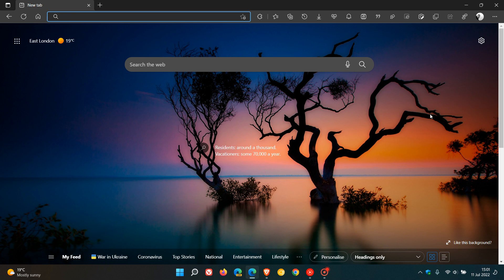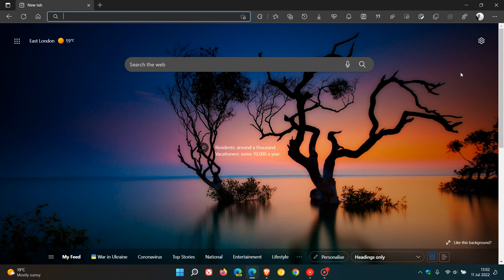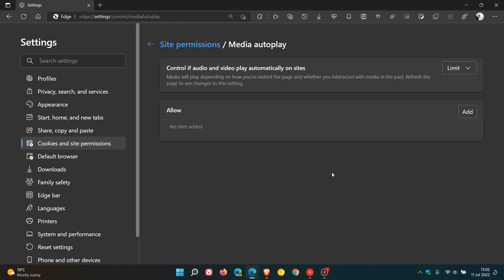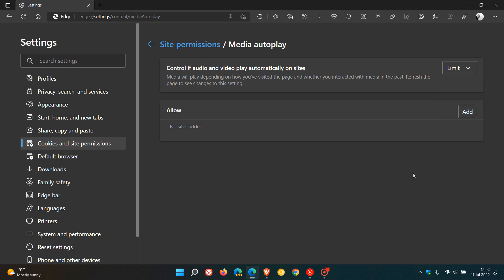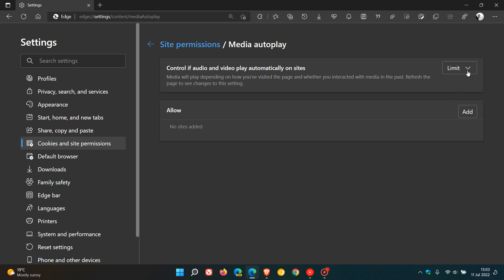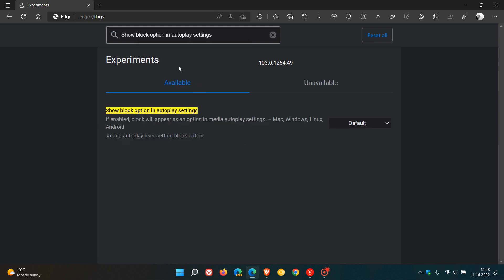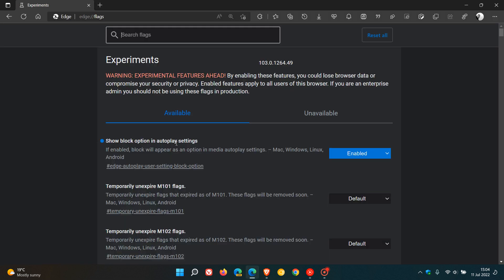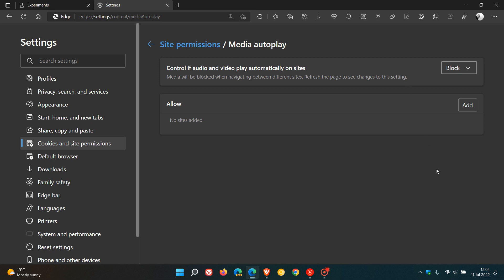How to disable video and audio autoplaying in Microsoft Edge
Microsoft Edge has a built-in setting for managing media autoplay. Unfortunately though, it does not allow you to disable autoplay in Edge by default, offering only two options: Limit and Allowed. There is a third option though, to block audio and video autoplay on all websites, that requires a flag to enable the option.